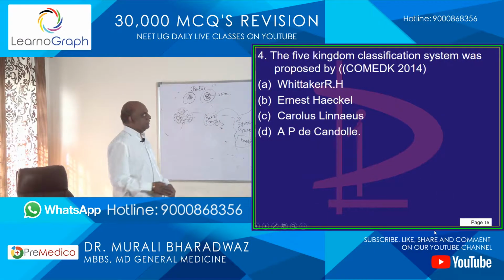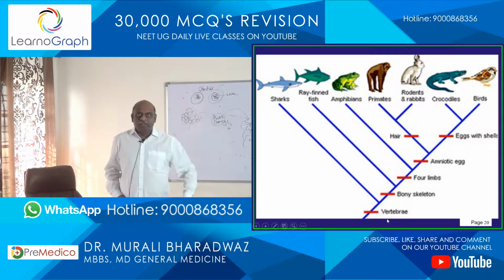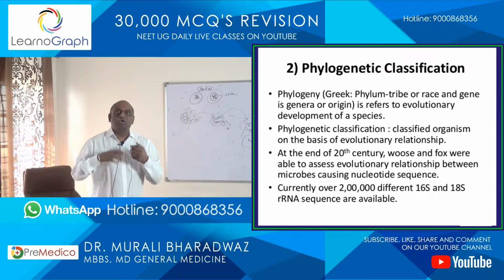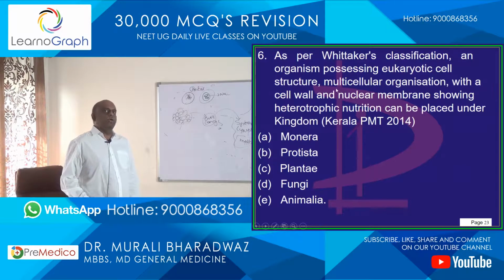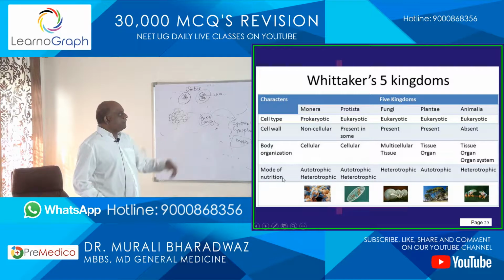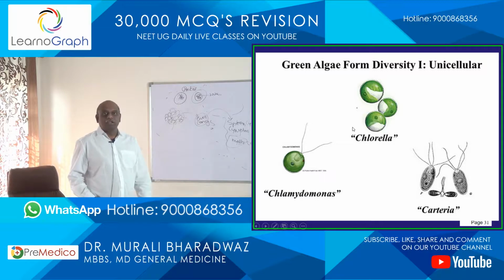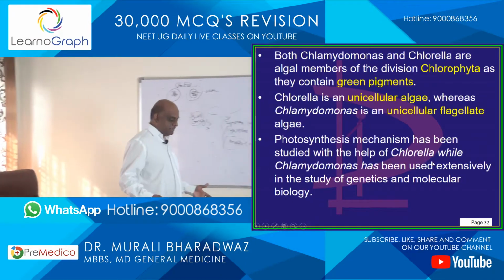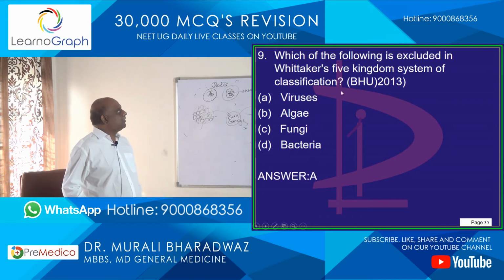Phylogenetic Classification NEET UG Free Youtube Lectures Q 4 - 9